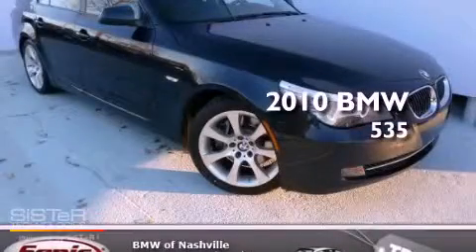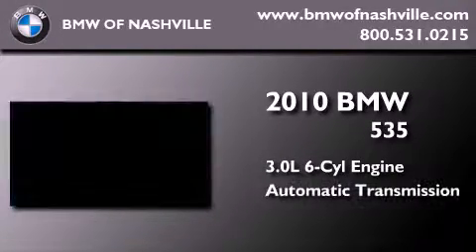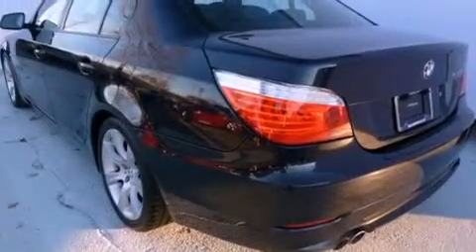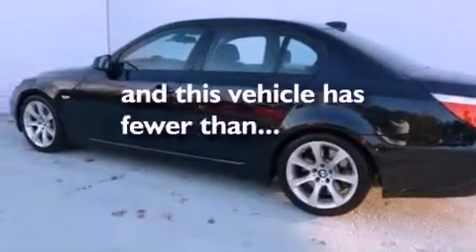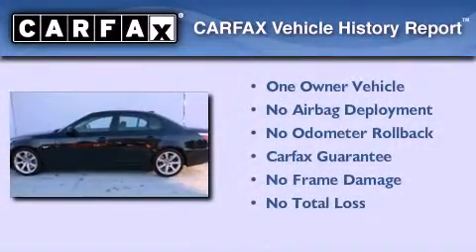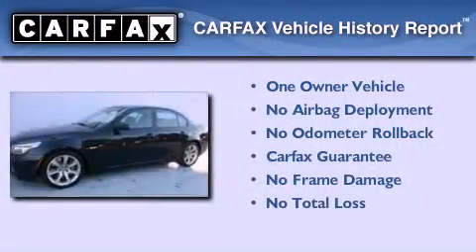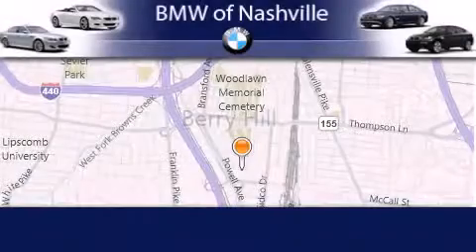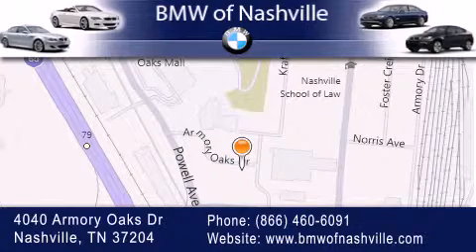2010 BMW 535 Nashville TN 37204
Year : 2010
 Make : BMW
 Model : 535
 Engine : 3.0L I-6 cyl
 Trans . : Automatic
 Exterior : Blue
 Miles : 24,838
 Interior : Black

 2010 BMW 535 Nashville TN